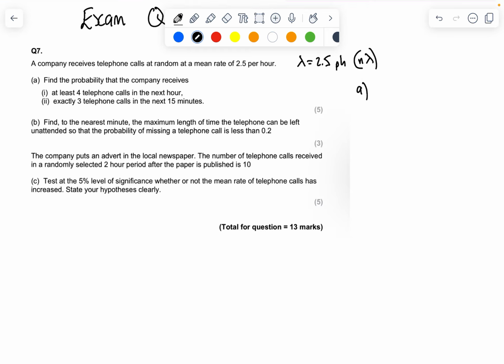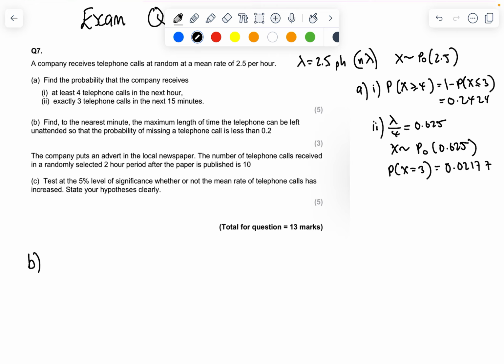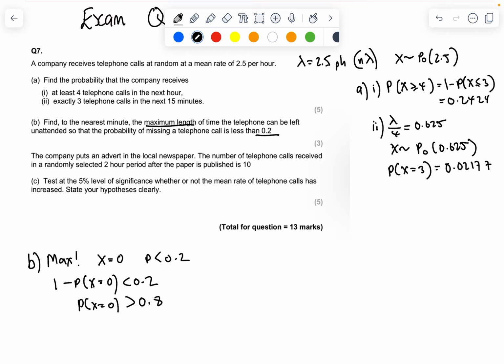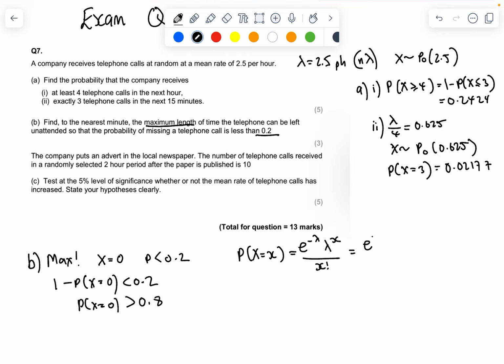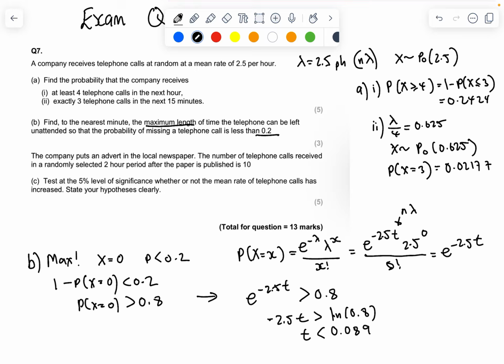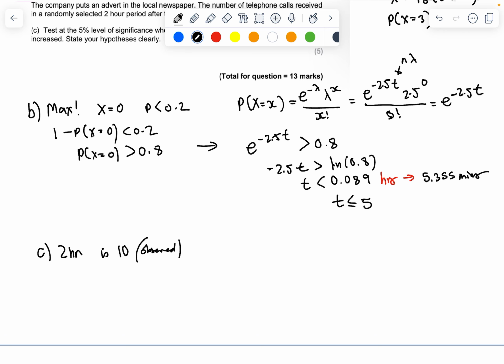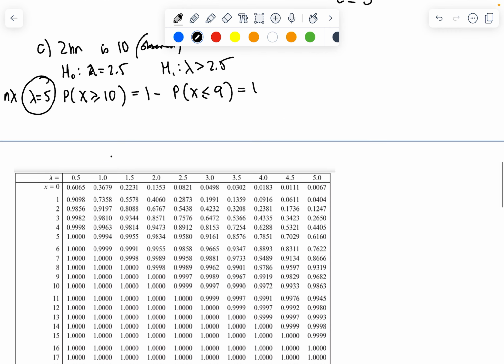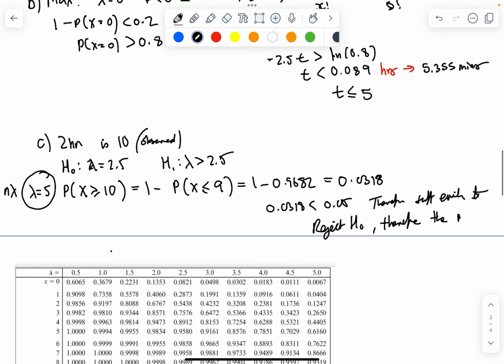Testing mean and finding Critical Values for Poisson distribution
Probability distributions, Poisson distribution, cumulative probability, solving equations, inequalities, hypothesis testing, factorials